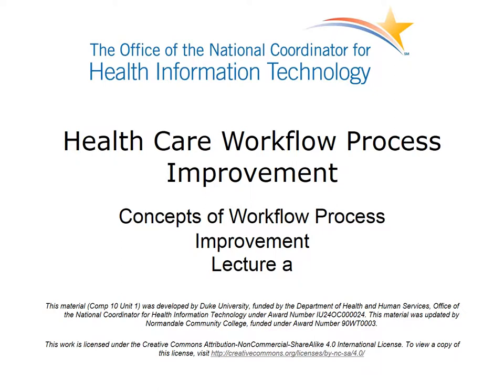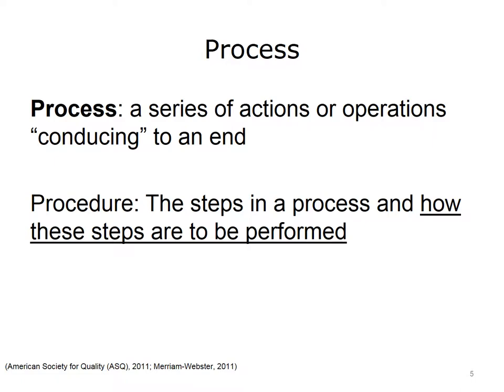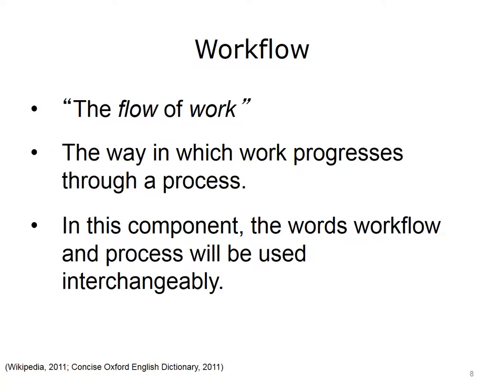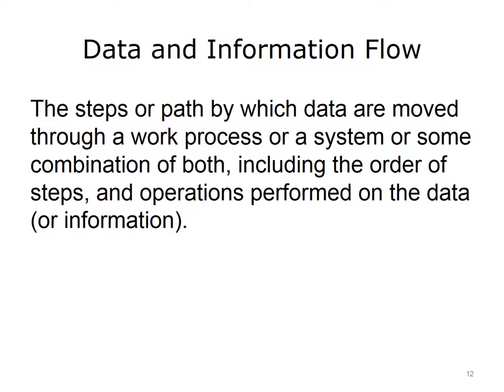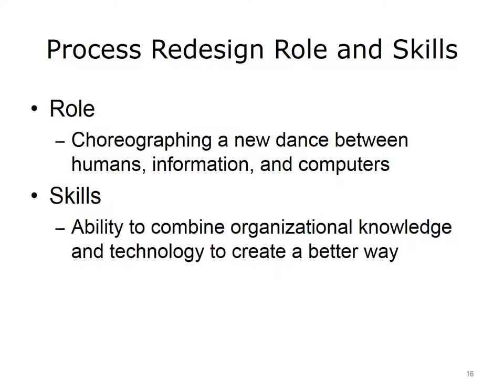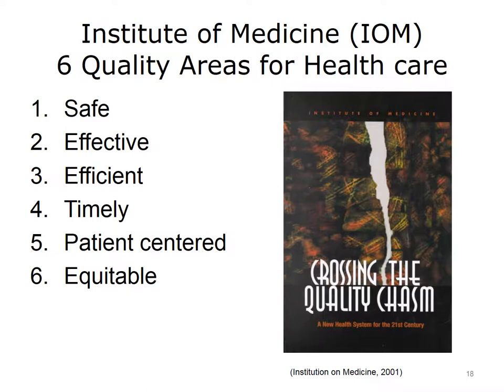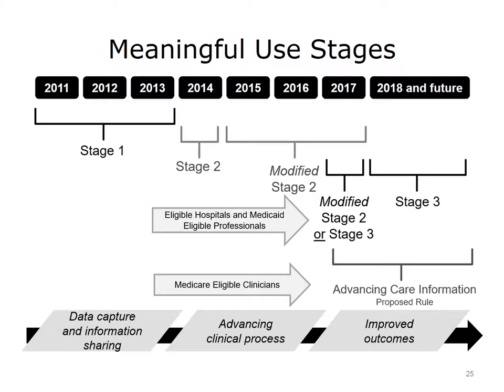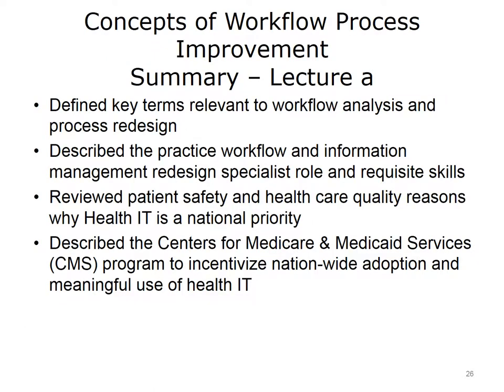comp10 unit1a lecture video